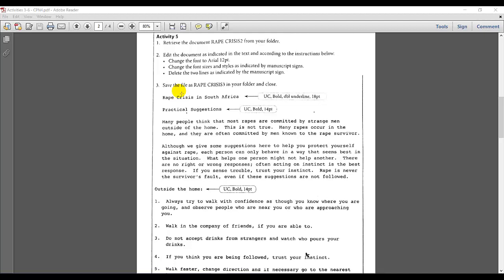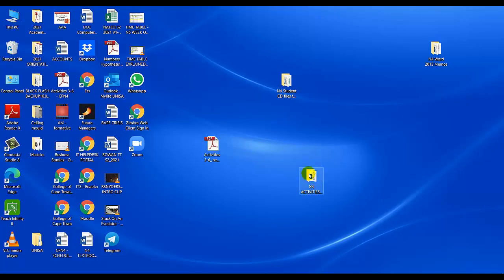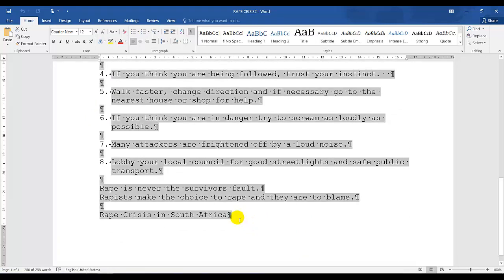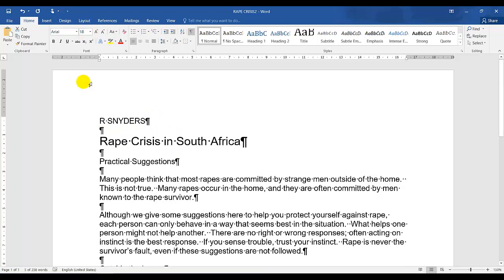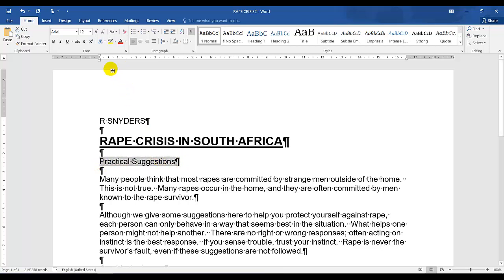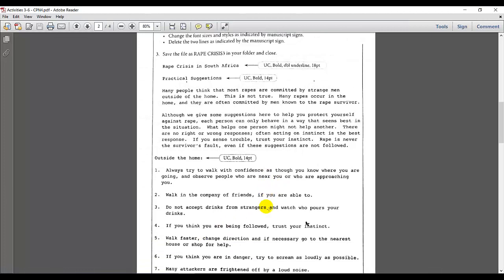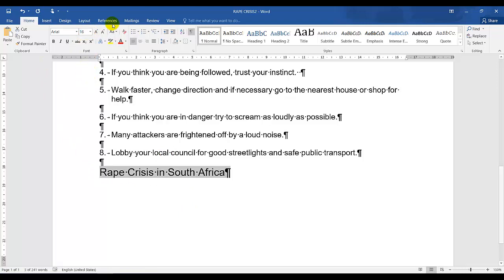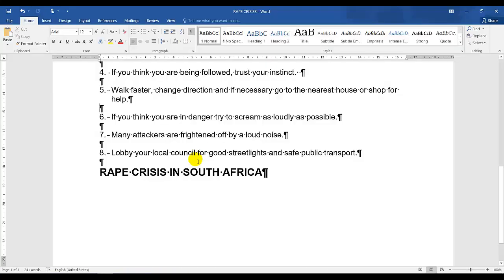CP N4 : ACTIVITY 5 - RP2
Basic editting in MS Word
Activity 5 - RP 2